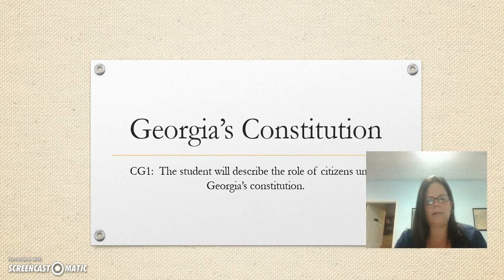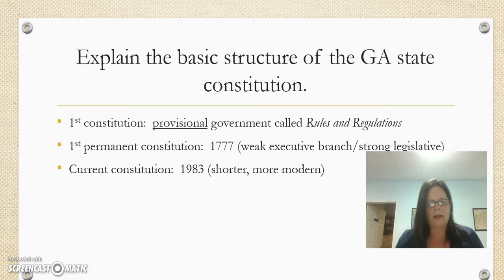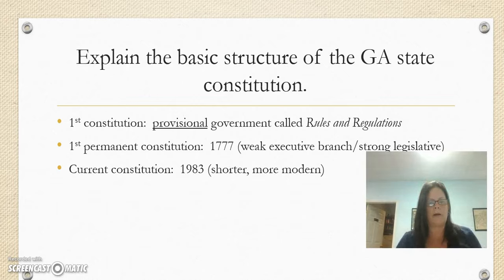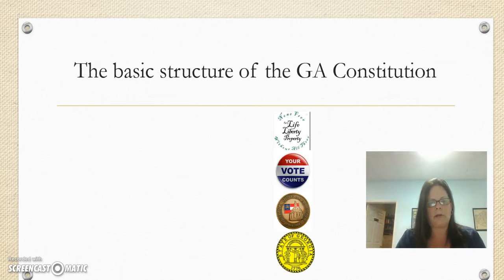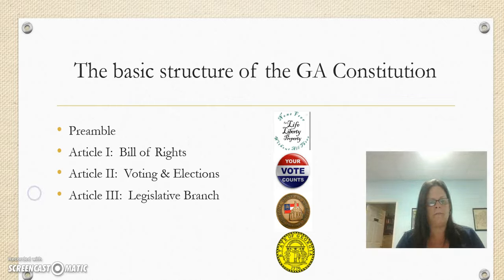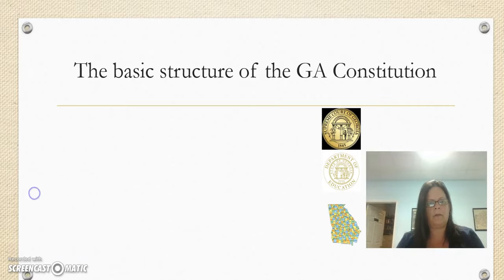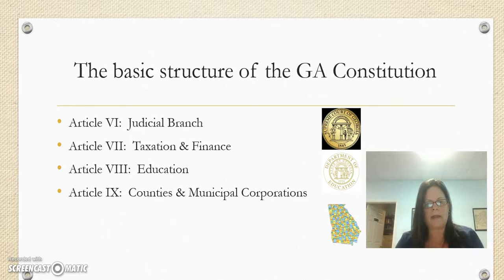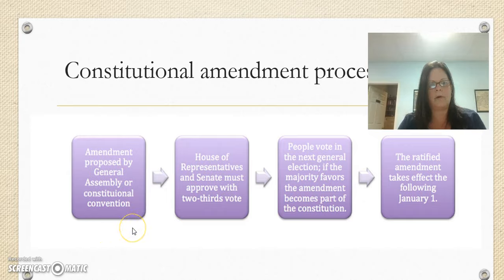Structure of GA Constitution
CG1.A - Explain the basic structure of the GA state constitution